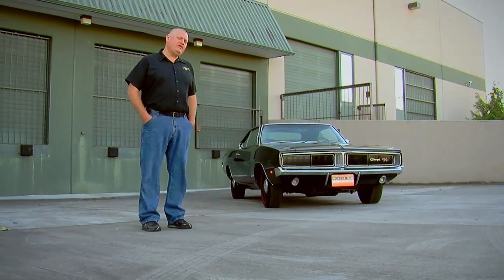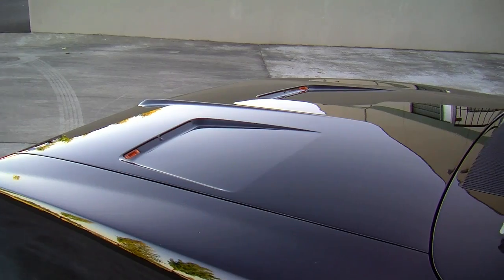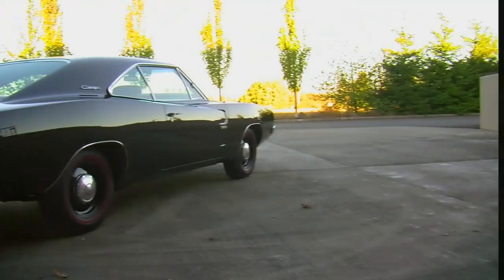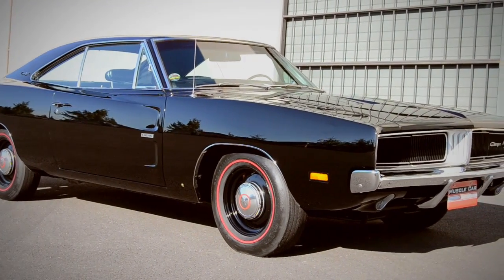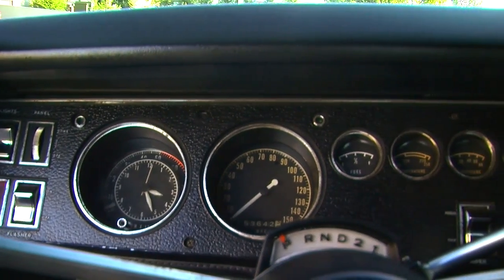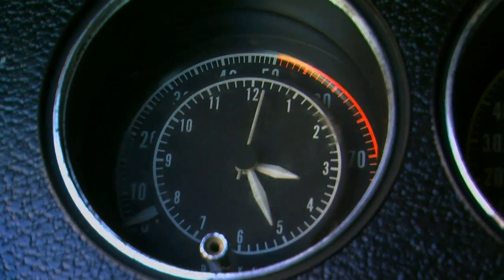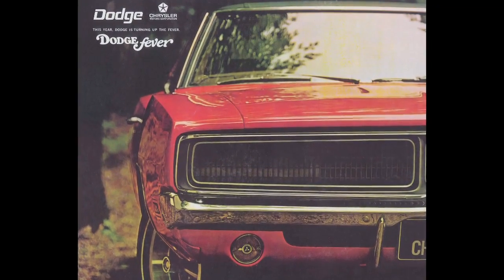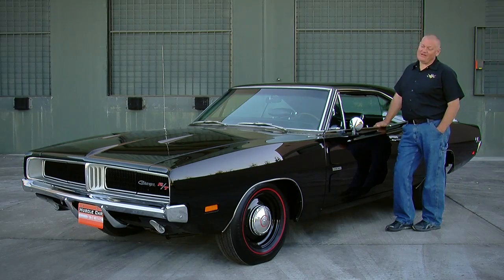1969 Dodge Charger R/T 426 Hemi Video Muscle Car Of The Week Episode #90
1969 Dodge Charger R/T 426 Hemi Video Muscle Car Of The Week Episode #90

The Dodge Charger R/T 426 Hemi is one of the most iconic Muscle Car designs of all time, with its squared-off monolithic shape and imposing presence. Our subject is equipped with the R/T package, and is powered by the factory installed 425 HP 426 Hemi V8 and 3-speed automatic transmission, a combination only found in a few hundred of the 20,000 plus 1969 Charger R/Ts built. From the hidden headlights up front to the NASCAR inspired quick-fill fuel door high on the quarter panel, this car means business. It is part of the Brothers Collection, and has seen just over 50,000 hammer-down, tire smoking miles.